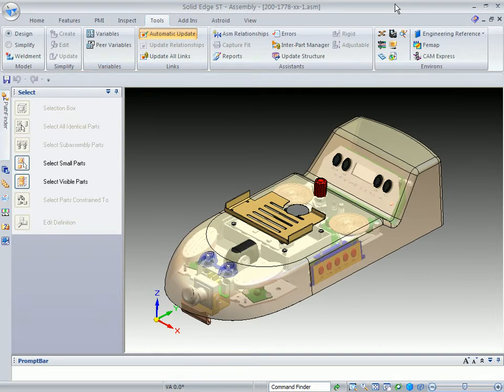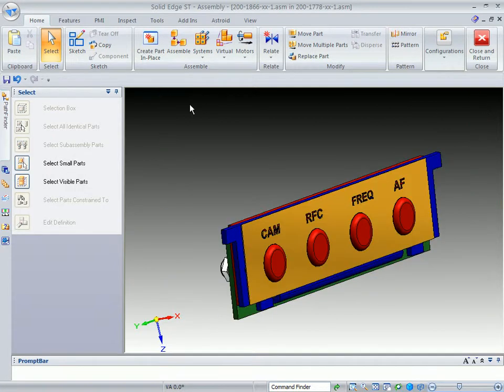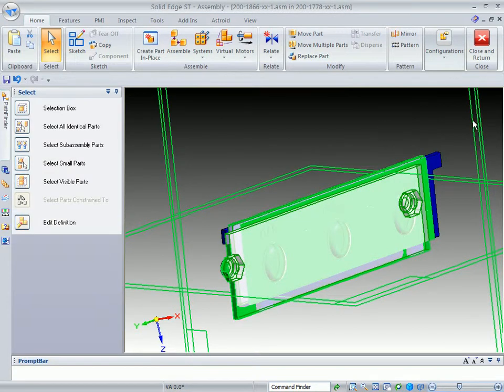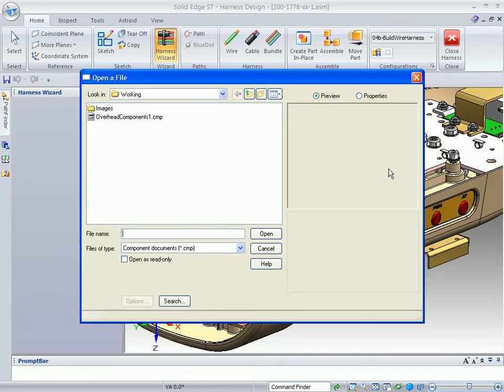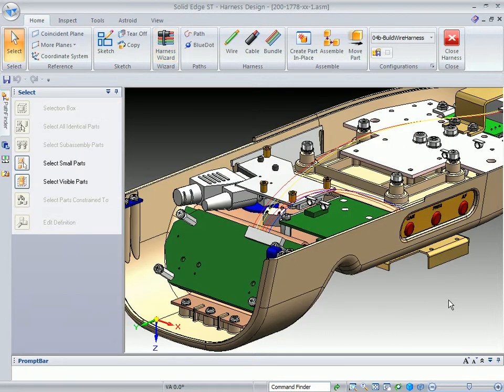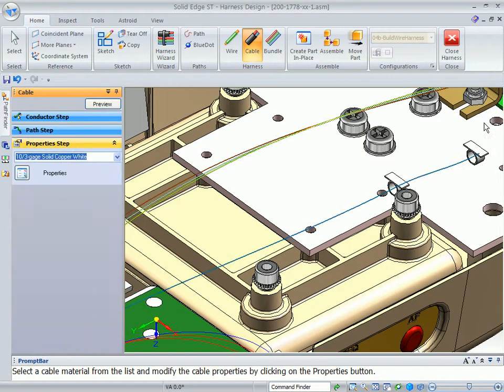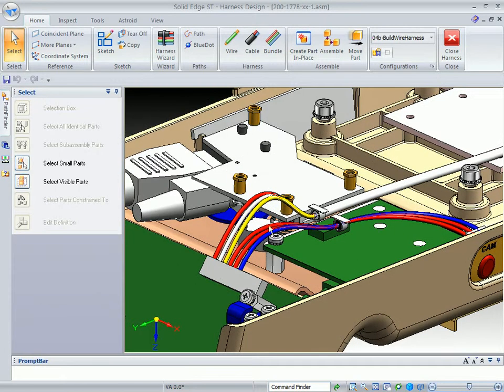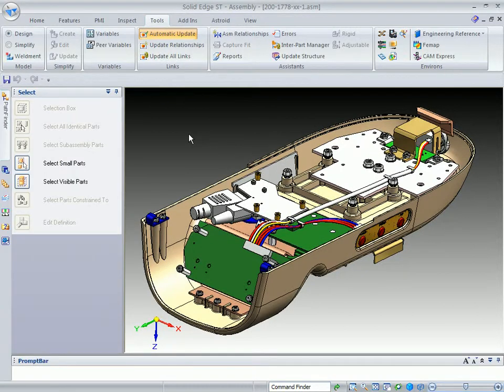E³.series - Wire harness